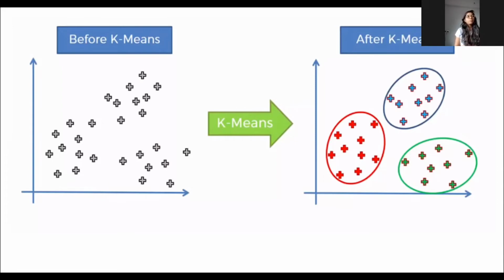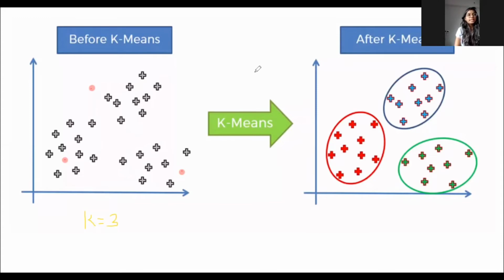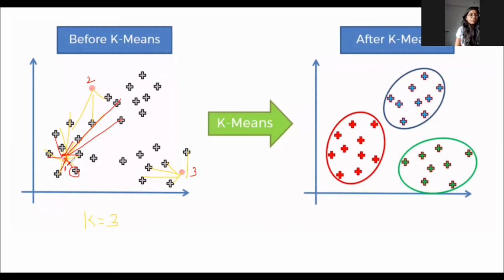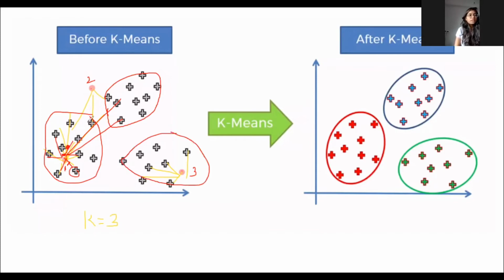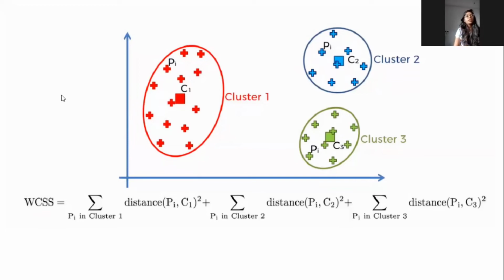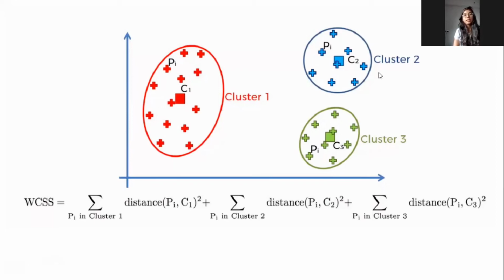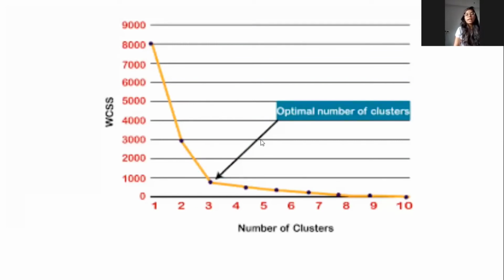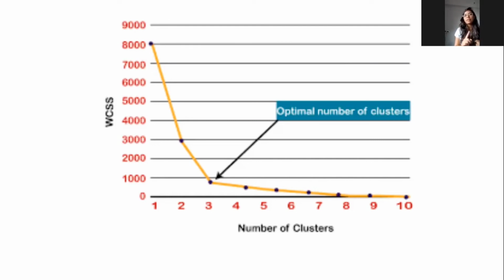K Means Clustering Algorithm Explained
In this I have tried to explain K Means clustering algorithm theoretically  in the easiest possible way .
Clustering algorithm